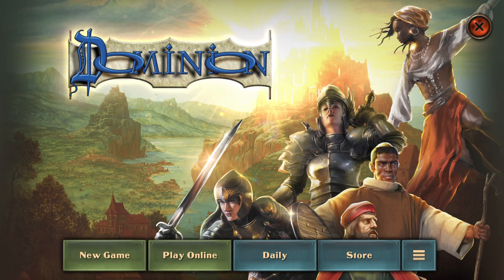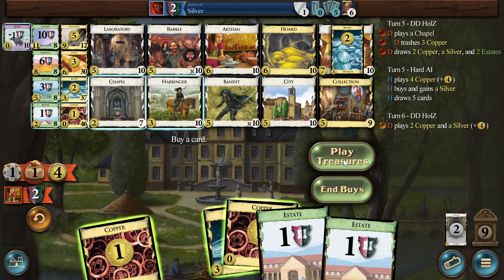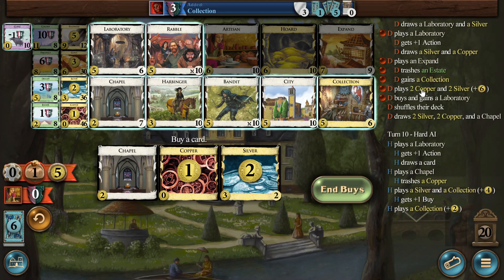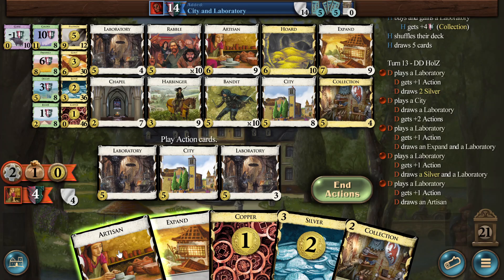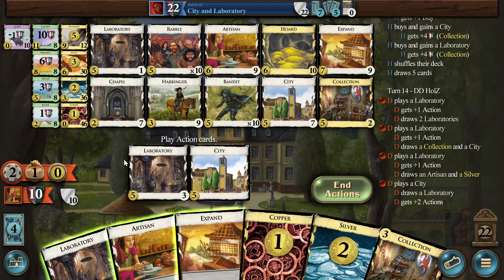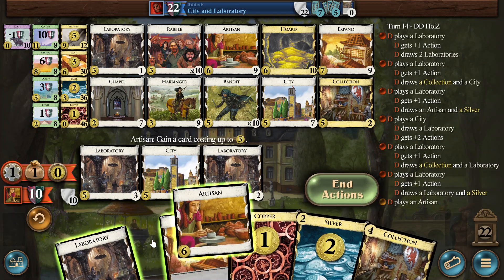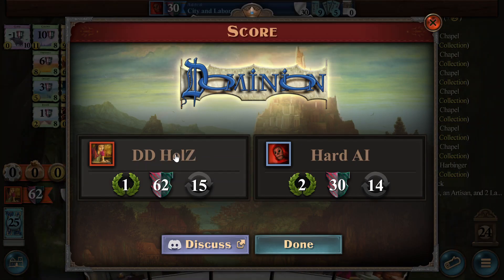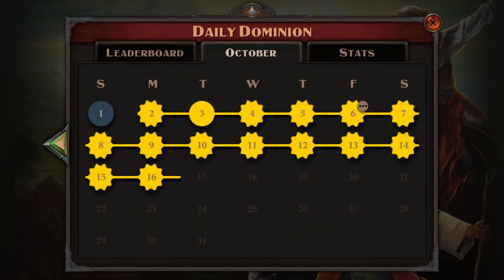Daily Dominion 10/16/2023 (English commentary)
Balanced build to a 3 pile (delayed by hitting 5 very late)

Exp: Base & Prosperity